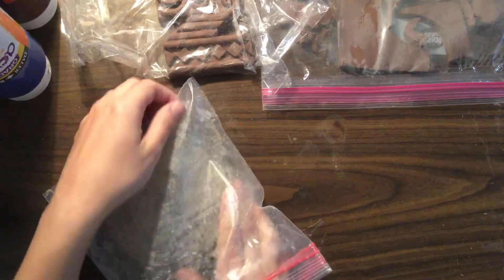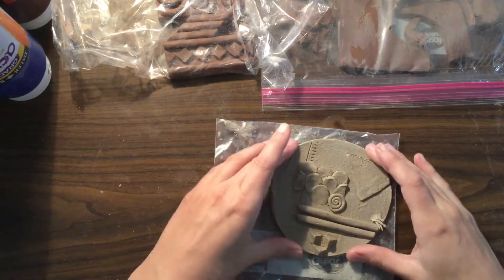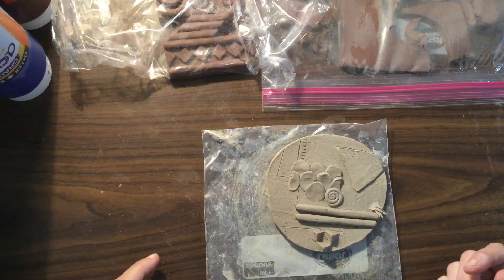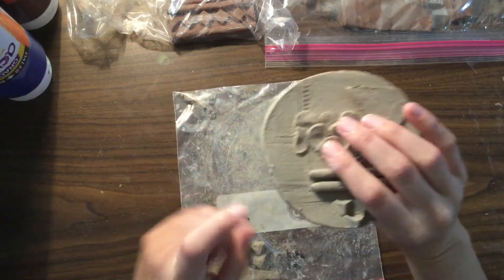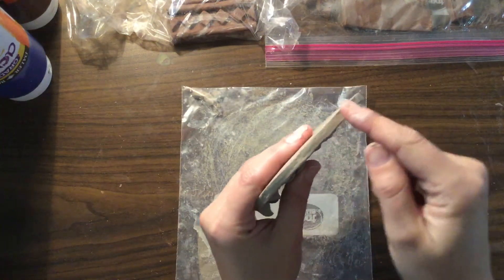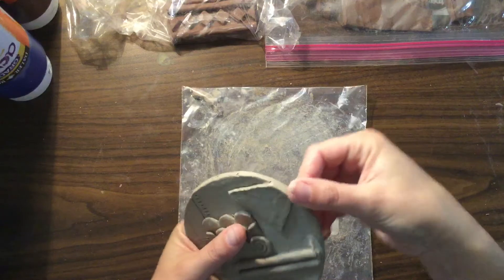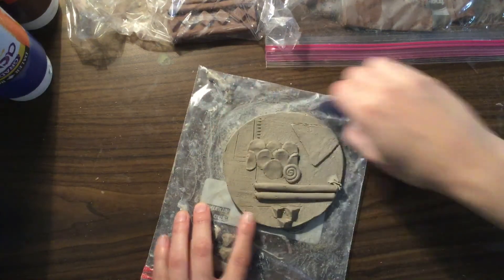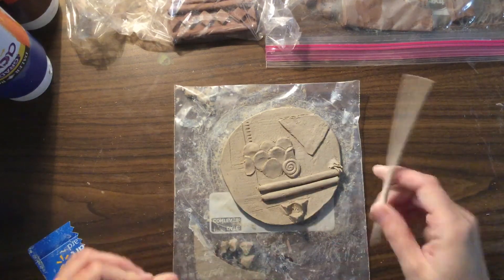Finishing up clay 1